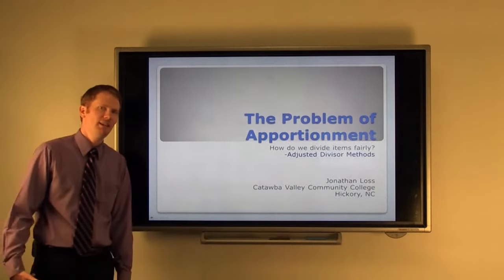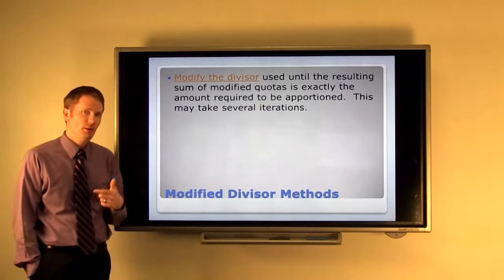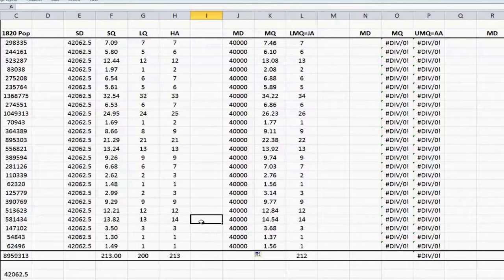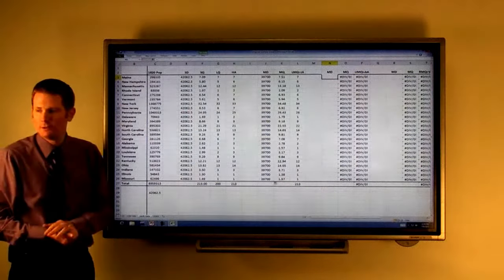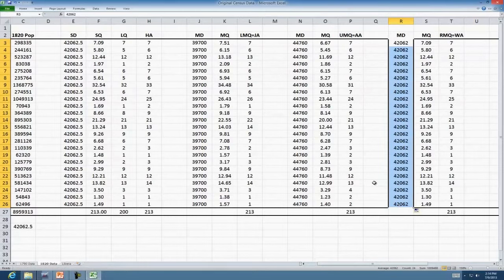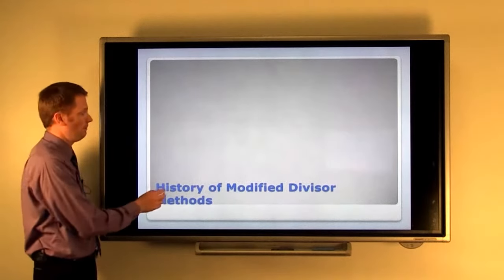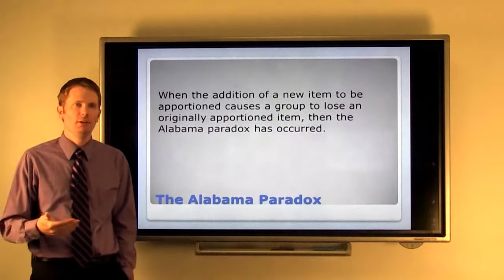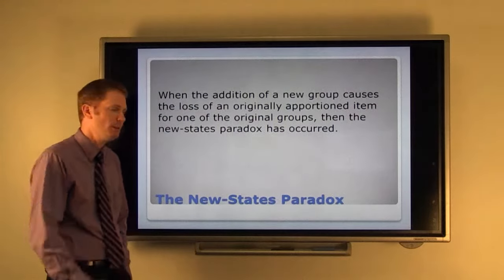Apportionment: Adjusted Divisor Methods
Jonathan Loss discusses adjusted divisor methods for apportionment.